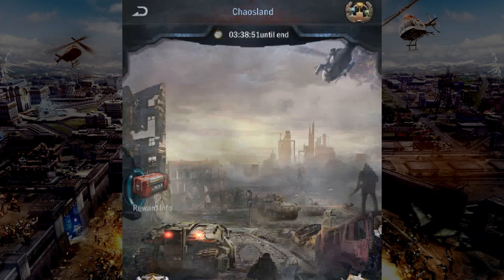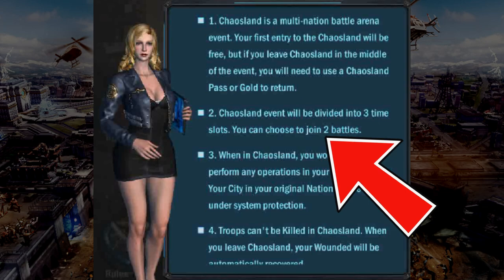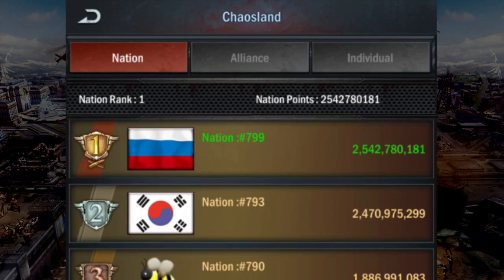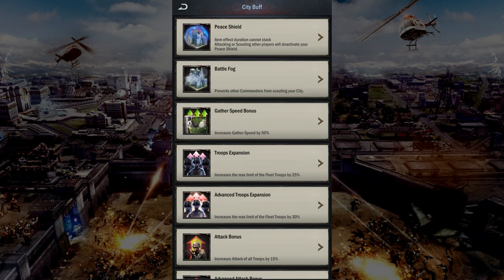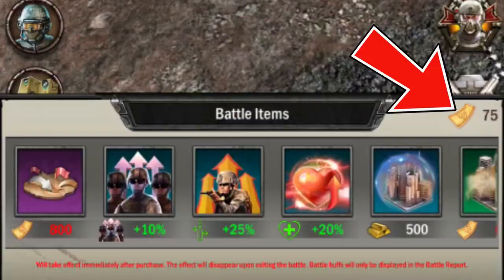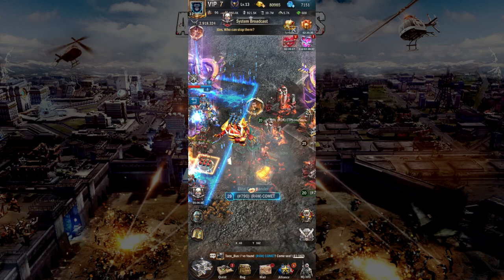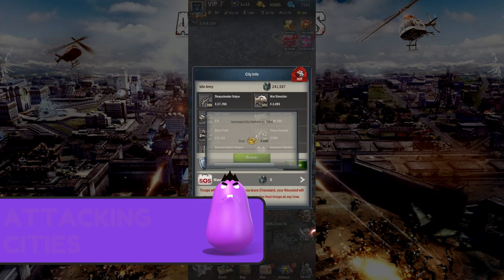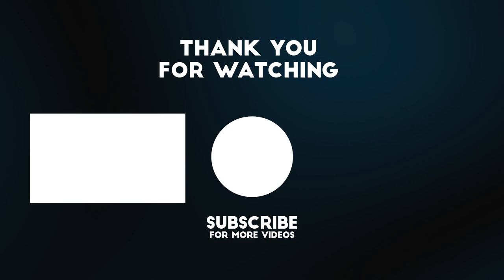CHAOSLAND GUIDE TO GET MAX MERITS REWARDS¦ AGE OF ORIGINS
Chaosland was upon us and like so many new players in this game, I was wondering
how do I maximise my rewards in this event to get a good rank?
So in today's video I will give you some guides and tips to rank high in Chaosland.